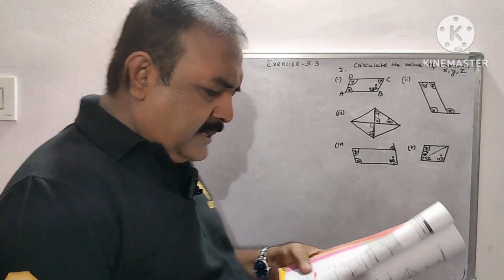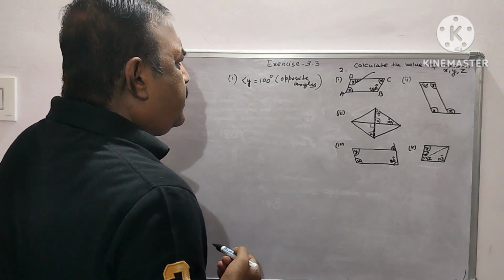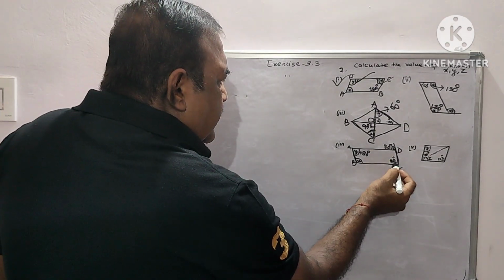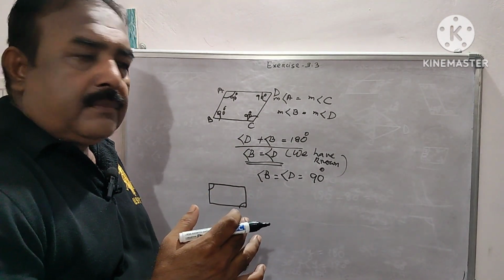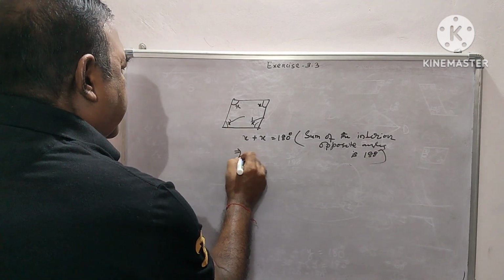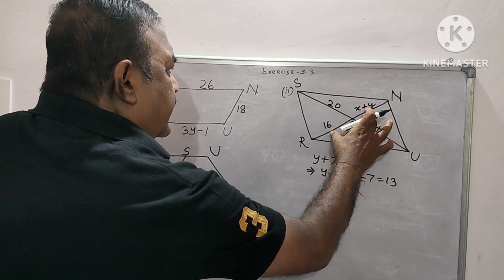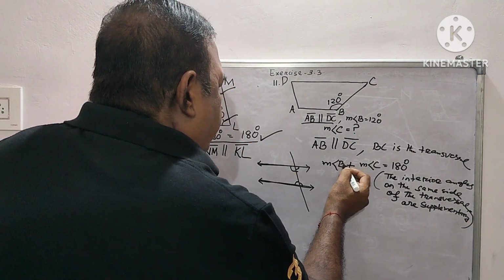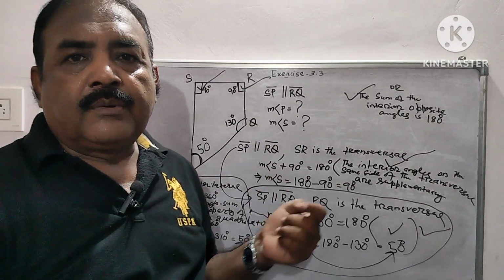Solution to exercise-3.3,NCERT Maths Book class -8#cbse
Chapter -3(Understanding Quadrilaterals), exercise -3.3( qs are based on Parallelogram & it's Properties)